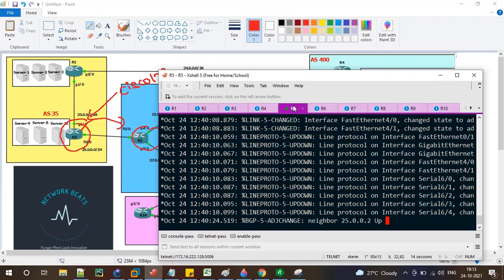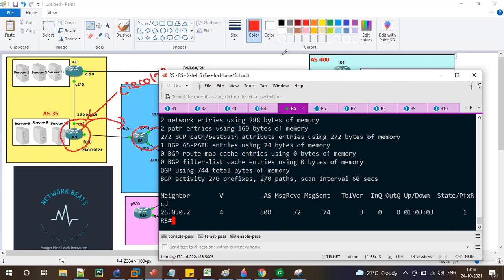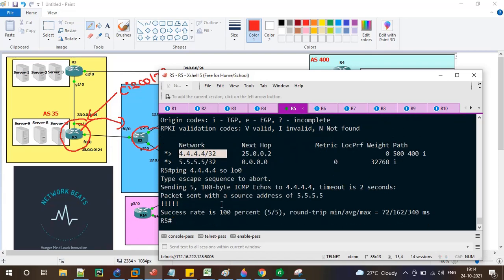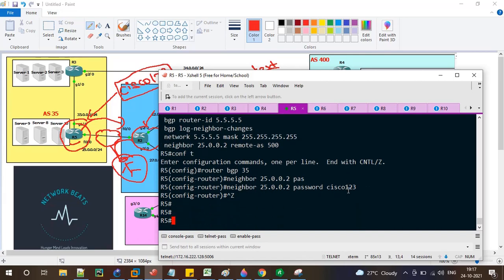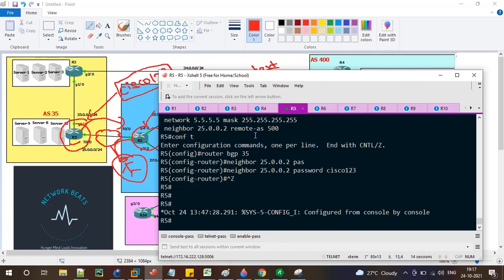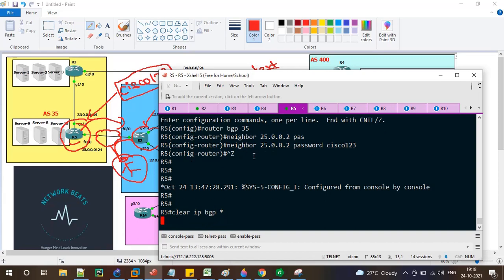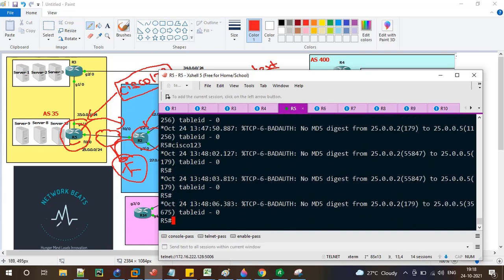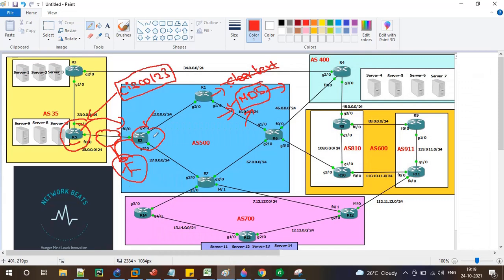BGP Part 11 - BGP Authentication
In this video we have discussed about BGP MD5 based authentication with the BGP peer for secure process of building neighborship.